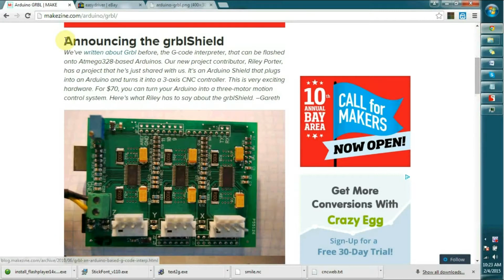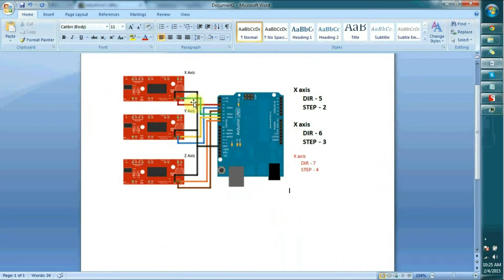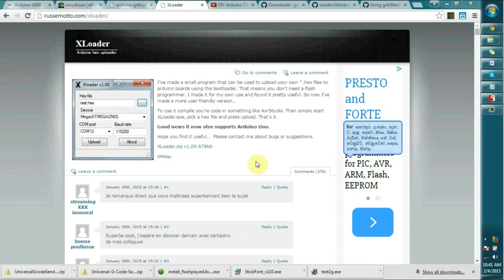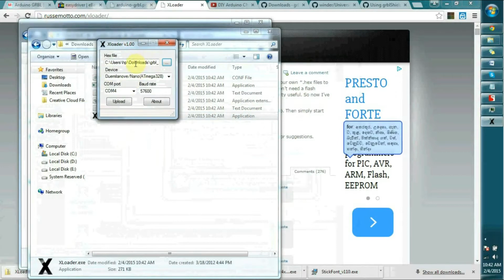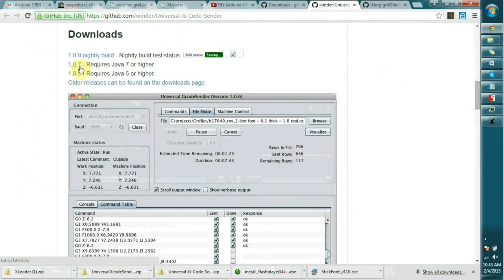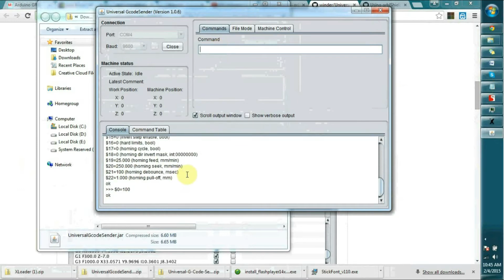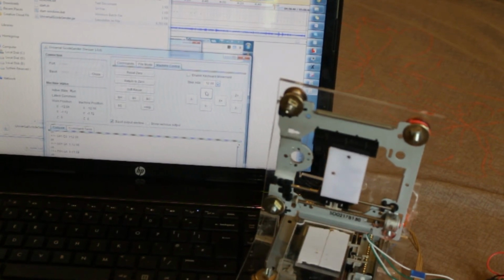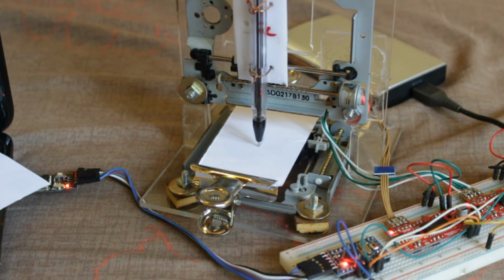Plotter with Arduiono, Easydriver and junk CD Roms (Used GRBL program)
This project has done with Junk CD Rom laser tray drives and Easy drive. There is a well developed open source project call GRBL and you can flash that program in to the arduino board and then your arduino board send signal to stepper motors according to the positional information we feed. But originally it works well with GRBL shield but in this video I have replaced GRBL shield with EasyDriver (Its veru cheaper than the GRBL shield).
These links will useful to study the process

This location you can download all the programs and information I have used for this